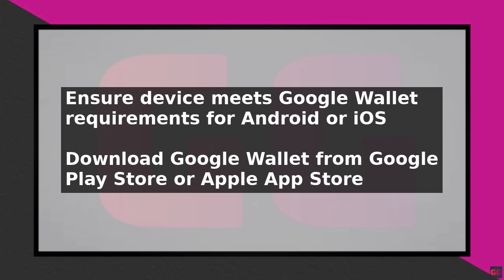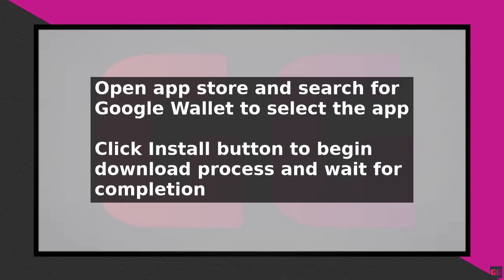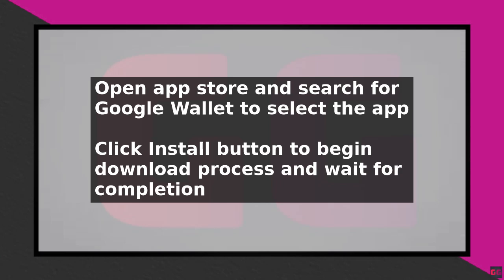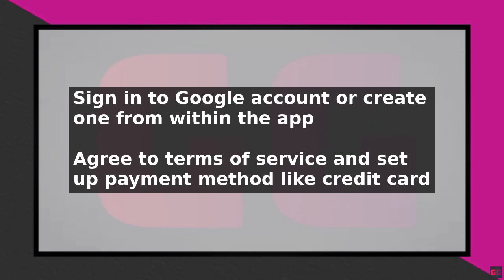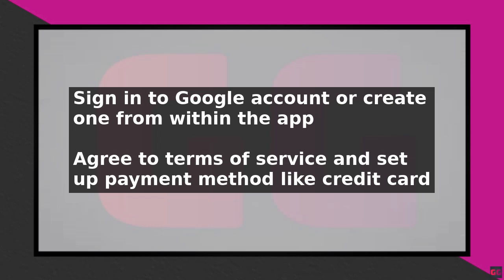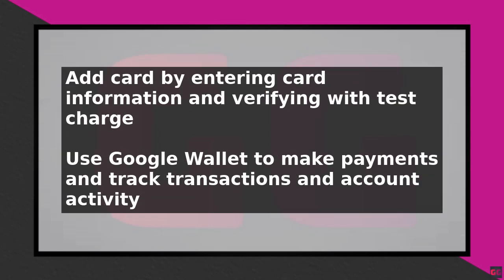How To Download Google Wallet (2025)